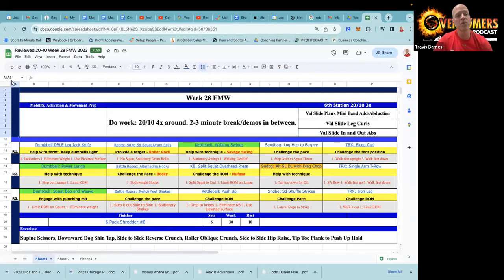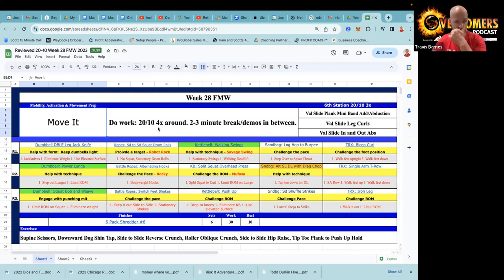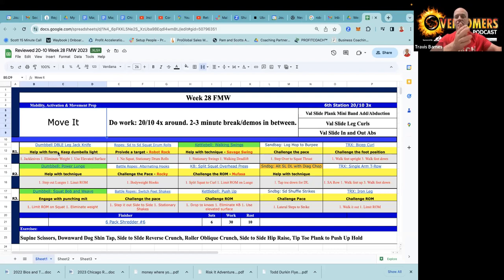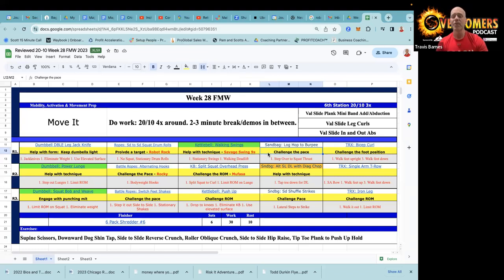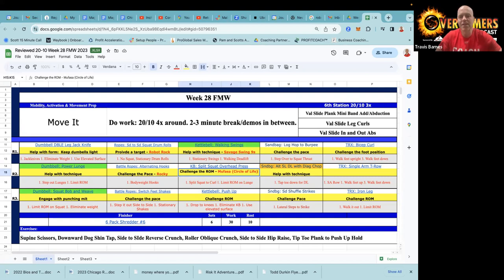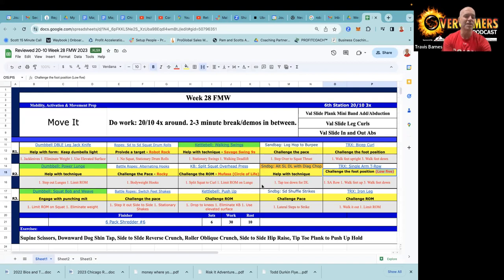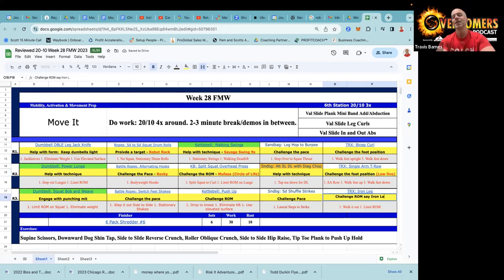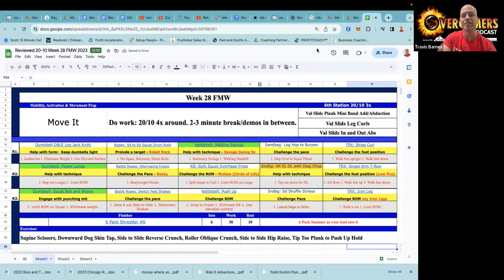Week 28 FMW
Engagement and Entertainment tips for the upcoming workout